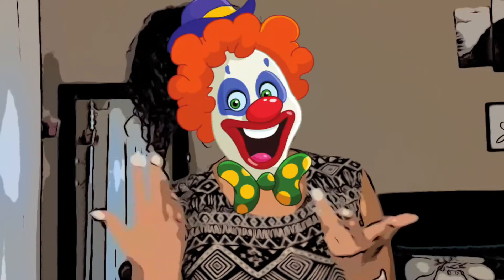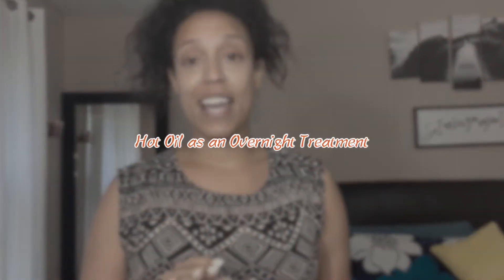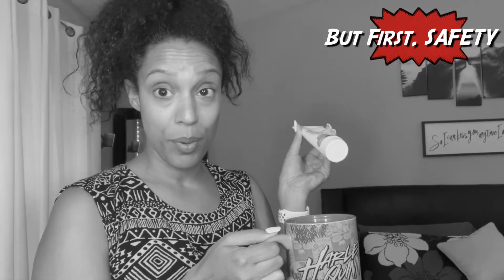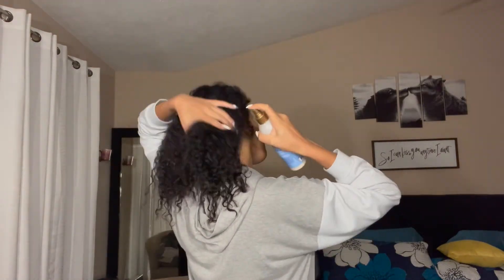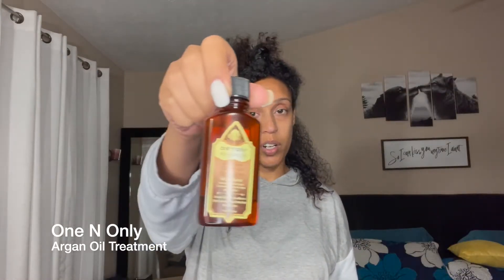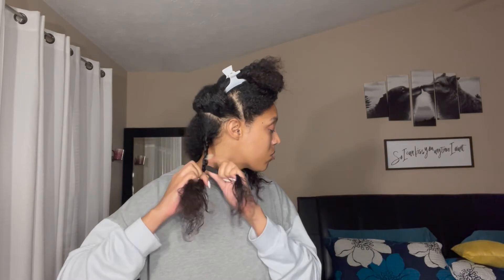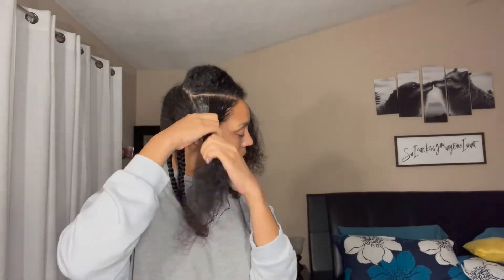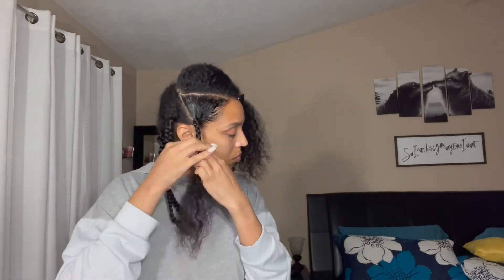Hot Oil Treatment for Dry, Damaged Hair | How-To, Benefits, and Shea Moisture Review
In this video, I’m sharing everything you need to know about hot oil treatments—from how to do one, what oils to use, and how often you should treat your hair. If your hair is dry, damaged, or in need of some serious TLC, this video is for you!

I’ll also show you how I do two variations of hot oil treatments:
 • Overnight Hot Oil Treatment with Jamaican Black Castor Oil
 • Hot Oil Steam Treatment with Beach Goddess Coconut Oil

After returning from a saltwater-filled vacation in Mexico, my hair needed a reset. To restore moisture and repair damage, I paired my hot oil treatment with a full Shea Moisture wash day routine. I’ll review the Shea Moisture products I used and share how they worked to bring my curls back to life.

✨ Products Used in This Routine:
 • Overnight Treatment: Jamaican Black Castor Oil
 • Hot Oil Steam Treatment: Beach Goddess Coconut Oil
 • Shampoo: Shea Moisture Moisture Retention Shampoo
 • Deep Conditioner: Shea Moisture Deep Treatment Masque
 • Leave-In Conditioner: Shea Moisture Hydrate and Repair & Mark Anthony Frizz Control (for ends)
 • Moisturizer: Shea Moisture Curl and Style Milk
 • Sealant: One ‘n Only Oil Treatment

 • Step-by-step guide to hot oil treatments
 • Learn the best oils for hydration and damage repair
 • Shea Moisture product reviews for restoring dry, damaged hair